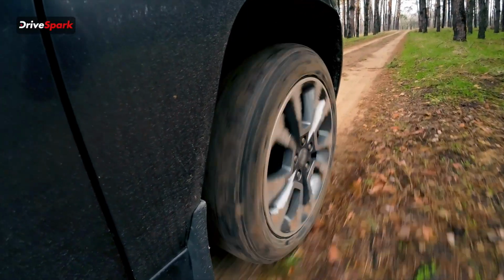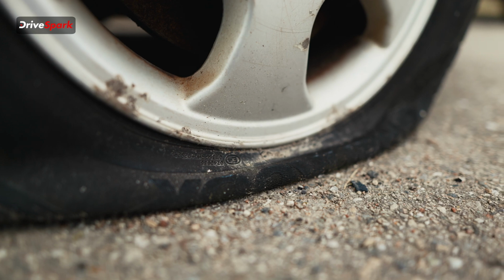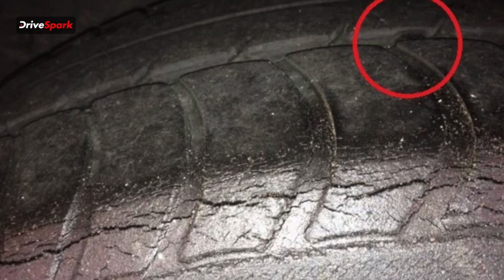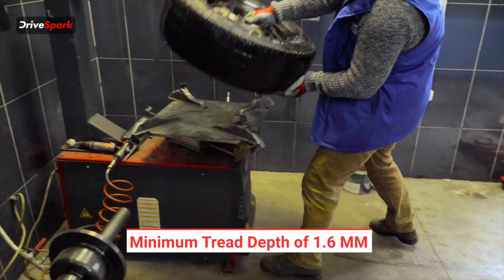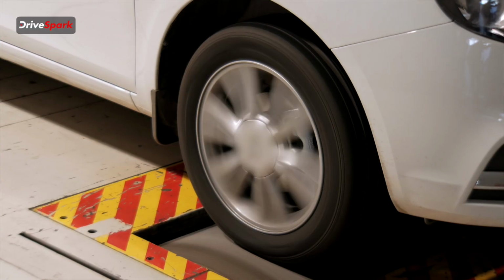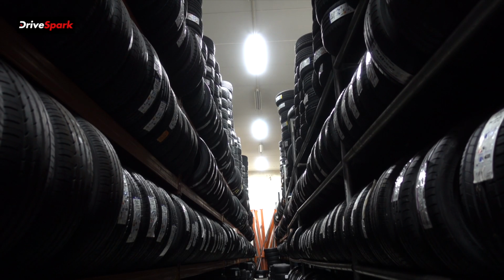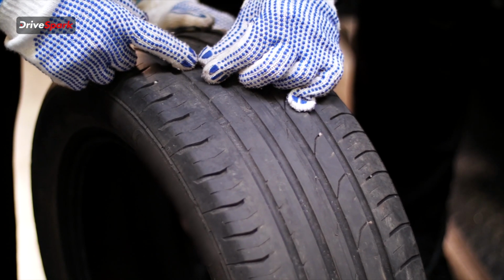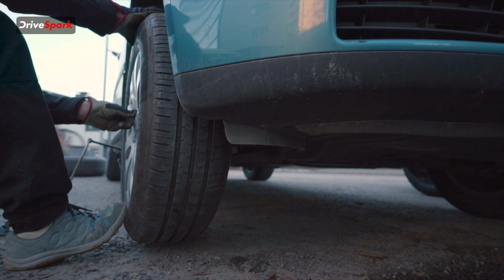Tyre Maintenance 2025: Essential Safety Checks & Replacement Tips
Ensure your safety on the road with our comprehensive guide to tyre maintenance in 2025!
In this video, we cover:
1. Importance of Regular Tyre Checks: Learn why consistent tyre inspections are crucial for vehicle safety and performance.
2. Tread Depth Assessment: Discover how to measure tread depth using the coin method to ensure optimal grip, especially on wet roads.
3. Sidewall Inspection: Identify signs of tyre damage, such as cracks, cuts, or bulges, that could lead to dangerous blowouts.
4. Tyre Age and Replacement: Understand how to determine your tyre's age using the DOT number and when it's time for a replacement.
5. Impact on Braking Efficiency: Learn how worn-out tyres can compromise braking performance and increase stopping distances.

Stay informed and drive safely by following these essential tyre maintenance tips!

~PR.304~ED.70~##~